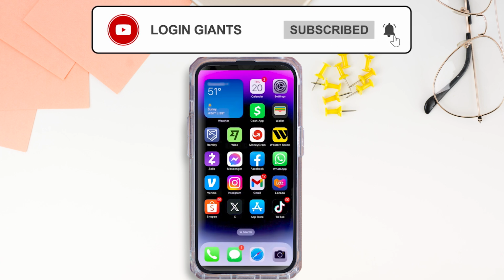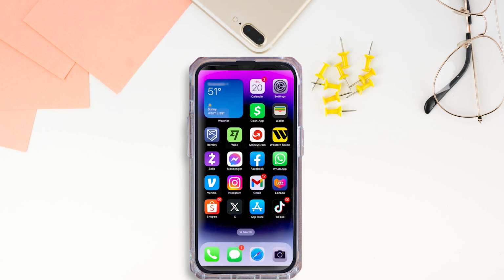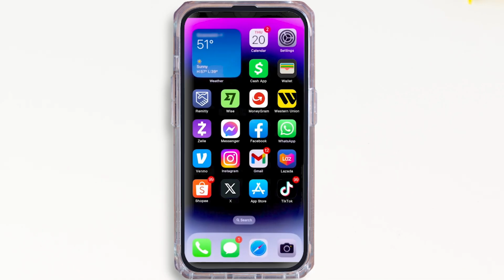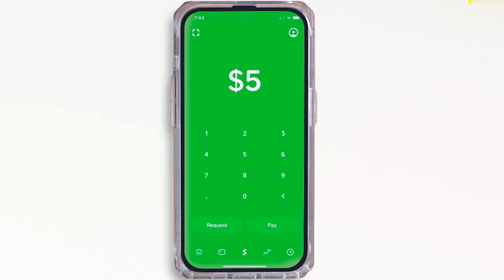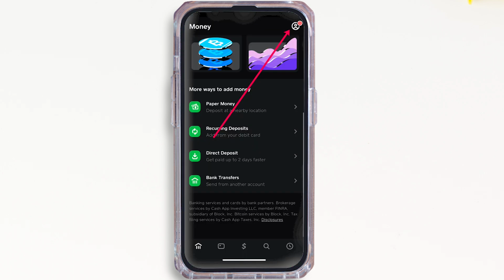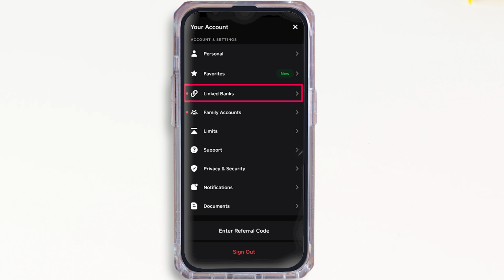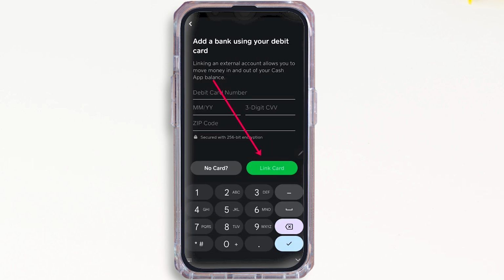How To Add Debit Card To Cash App - Full Guide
🚀💳 How To Add Debit Card To Cash App - Full Guide | Cash App Setup 2024

Navigate the complete process of adding a debit card to your Cash App account with this detailed guide. Enhance your payment flexibility and security.

In this video:
0:00 - Introduction
0:05 - How to link debit card to Cash App

Learn how to securely link your debit card, verify your card details, and use it for transactions on Cash App. Perfect for users looking to expand their payment options and streamline their financial activities.

Elevate your Cash App experience by integrating a debit card in 2024!